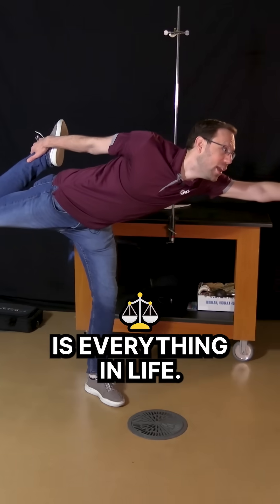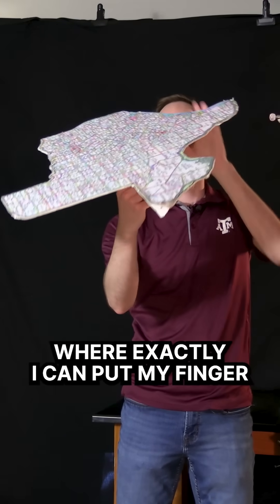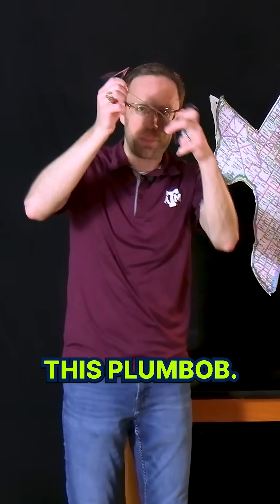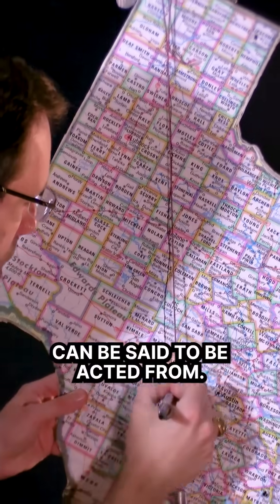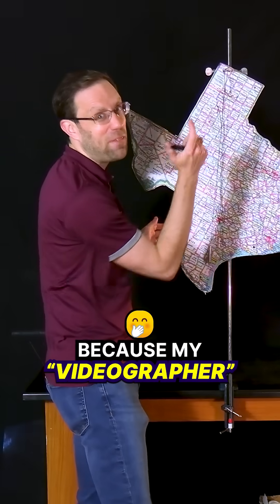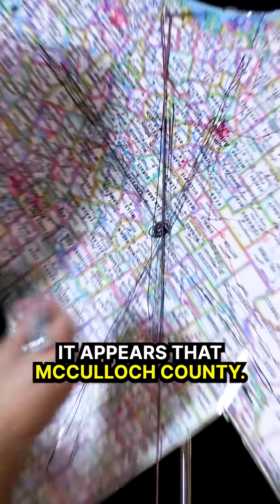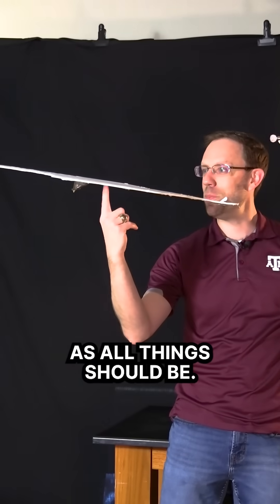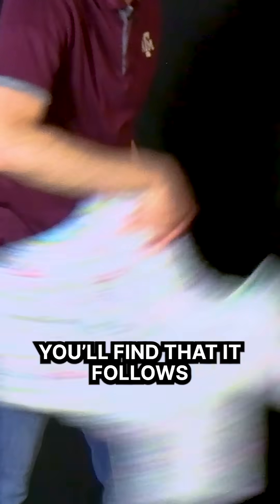Where's an object (like Texas) balanced from?🤠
The center of gravity is the average location of the weight of an object. It is also the point where an object is perfectly balanced, meaning the net torque due to gravity is zero. Torque is a force acting at a distance from a pivot point, which tends to cause rotation about that pivot. If we break an object into many small pieces, each piece experiences a gravitational force. Each of these forces creates a torque about the center of gravity. When all of the torques caused by gravity on each piece are added together, the net torque ends up being zero. This means that if you place your finger directly under an object’s center of gravity, it will balance and not fall. One method of experimentally finding the center of gravity is to hang an object from a point, while also hanging a plumb bob on a string directly in front of it. Gravity pulls the object so that its center of gravity lies directly below the hanging point. Gravity also pulls on the plumb bob, creating a vertical line. The center of gravity lies somewhere along this line. Repeat this process from several different points to create multiple lines. The point where the lines intersect is the location of the center of gravity. If you throw the object into the air and it spins, it will rotate about the center of gravity. Additionally, the center of gravity follows a parabolic path through the air, just like a projectile. In this demonstration, Dr. Dawson Nodurft balances the shape of Texas by finding its center of gravity.

👍 LIKE and FOLLOW for fun science content!